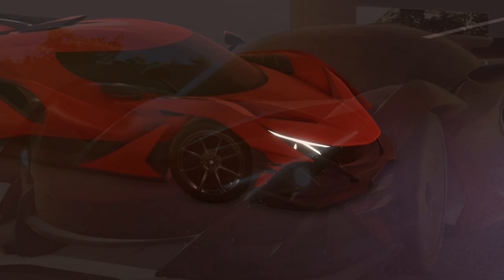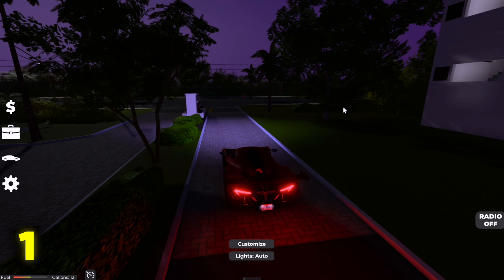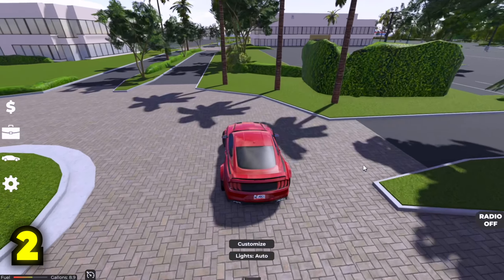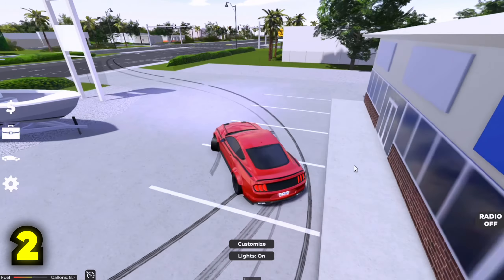5 LIMITEDS I Hope You DIDN’T MISS in Southwest Florida..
Video Produced by @AyeYoPanda
Music used in this video produced by MST